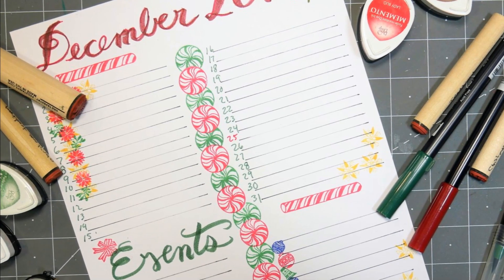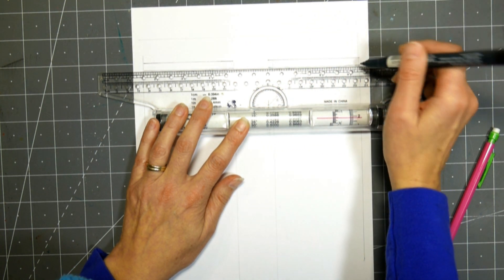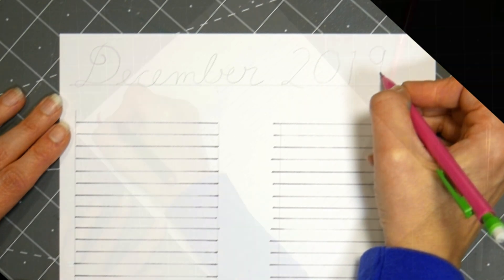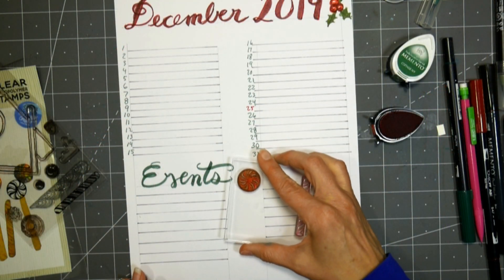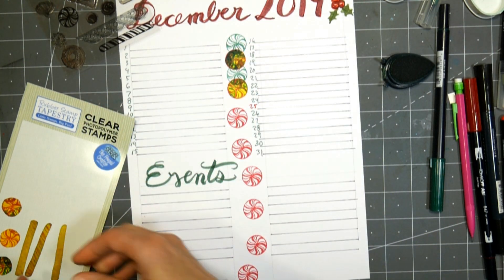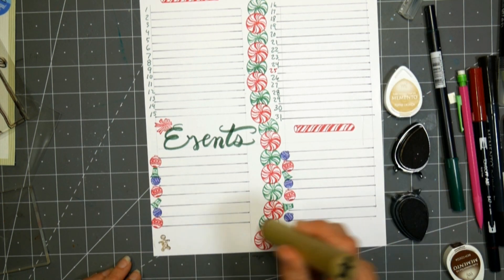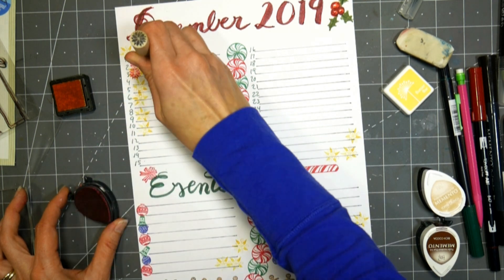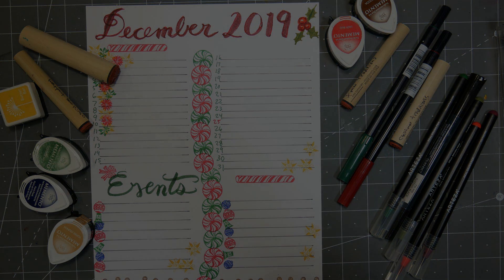December Planner Page (for Bullet Journal or Scrapbook)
This video is sponsored by Rubber Stamp Tapestry - use coupon code: LINDSAY and receive 15% off your retail order of $10 or more of peg stamps, peg stamp sets, and unmounted stamps! Continue to receive great deals by becoming a PegStamp VIP As a PegStamp VIP
you'll get a weekly deal via email plus links to fabulous tutorials by me,  Lindsay the Frugal Crafter and other designers.

Brush markers
Ruler
Pencil
White cardstock

This page idea can work in your planner/bullet journal or you can put it in your scrapbook after filling in the events of the month!

Directions:
Divide up your cardstock or planner page so you have space for titles and lines for days of the month and bucket list items. Use a ruler and pencil for this

Write the Title with pencil ad  then carefully and neatly go over it with a brush marker.

Draw lines and numbers with a fineliner, you can use black or any color you like.

Stamp decorations on your page!

Enjoy using your planner page to list the holiday happenings of the month and jot down the things you want to do in the events section. Be sure to save it in your memory album when you are done!